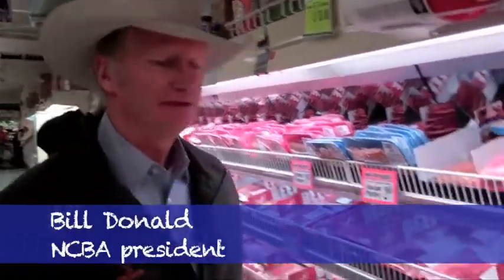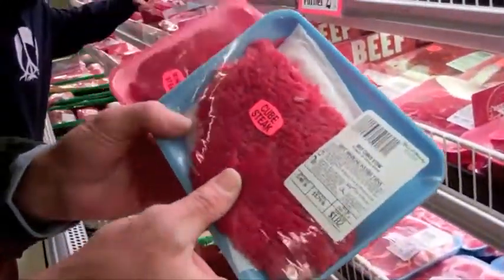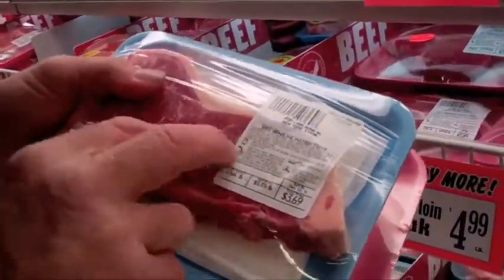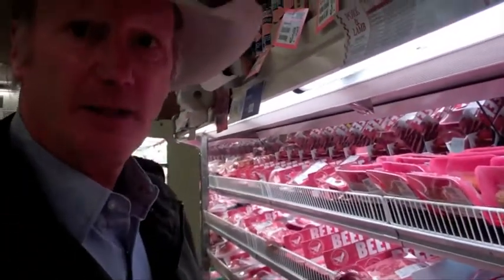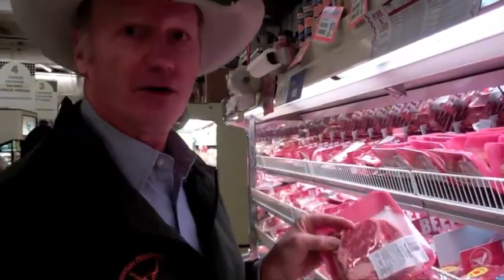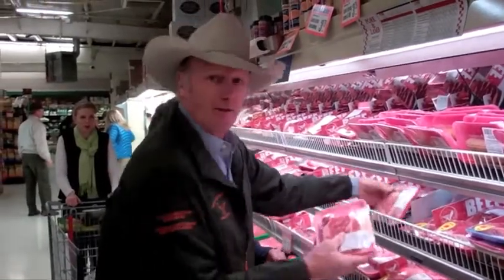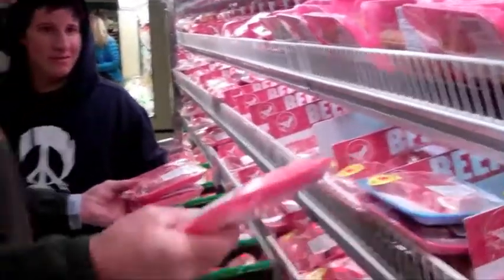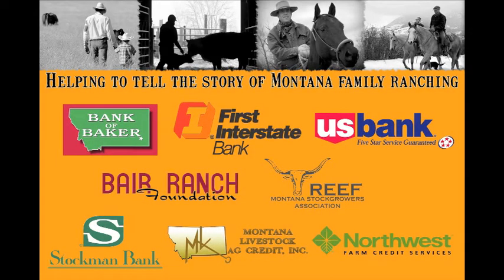Bill on Beef - Ep. 35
While at the grocery store, ever wonder about all the different steak choices? And why some cuts have more fat than others? On this episode, we head to the meat counter with Bill to learn about the beef products that end up on your plate.